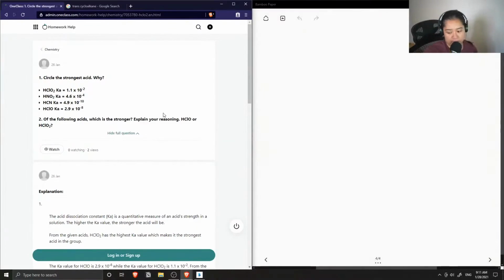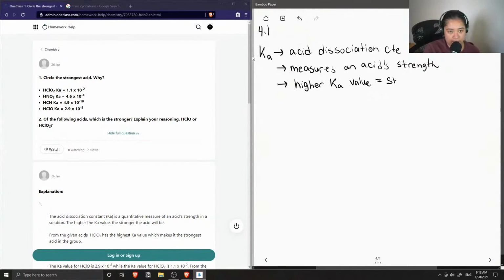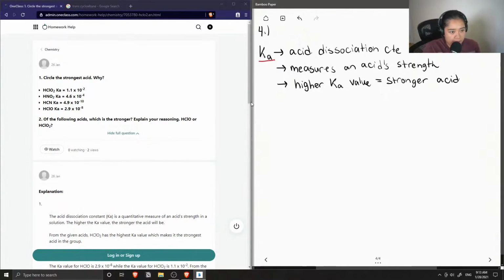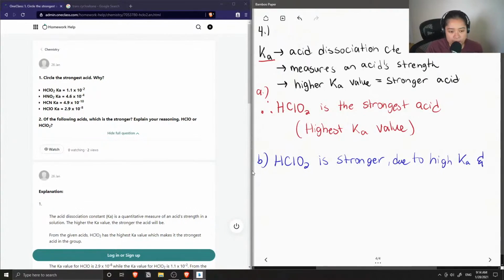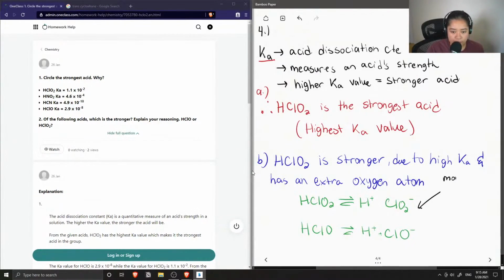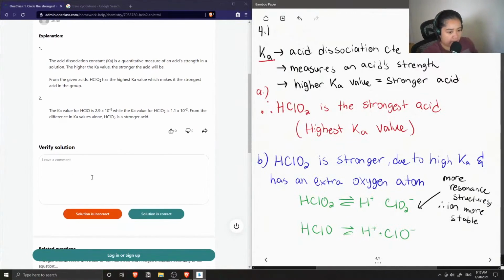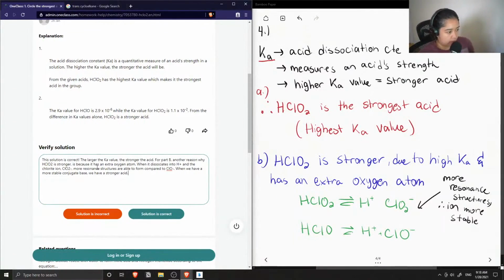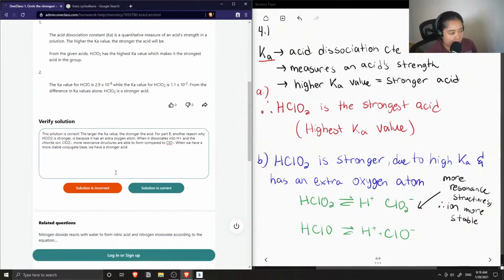1 Circle the strongest acid Why? HClO2 Ka = 11 x 10-2 HNO2 Ka = 46 x 10-4 HCN Ka = 49 x 10-10 H